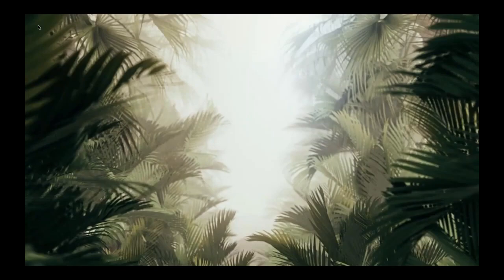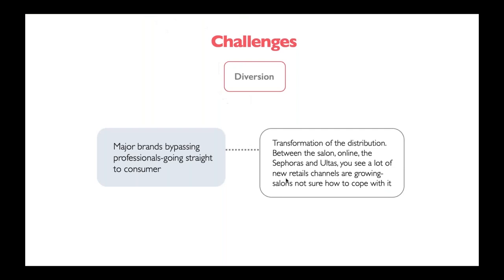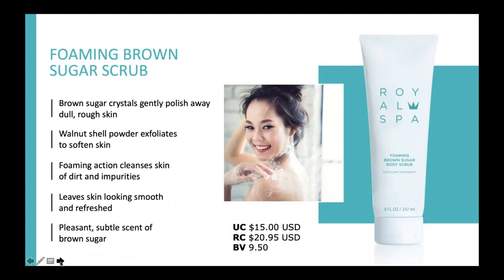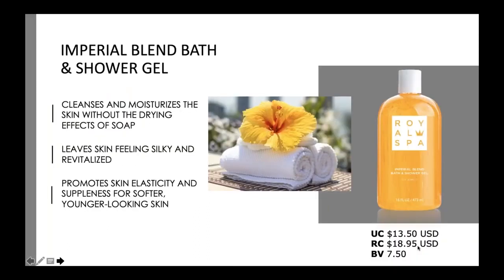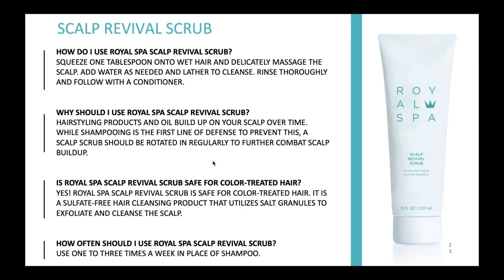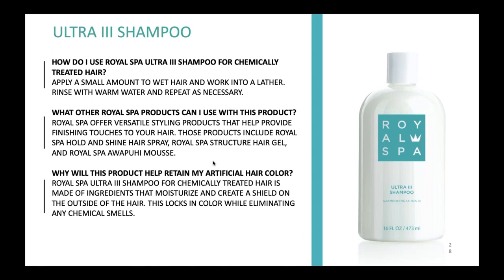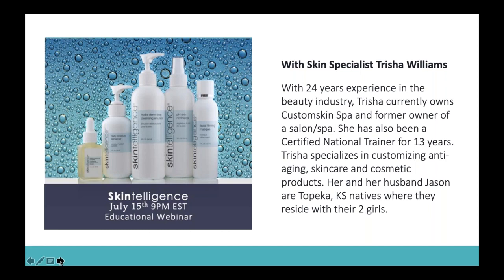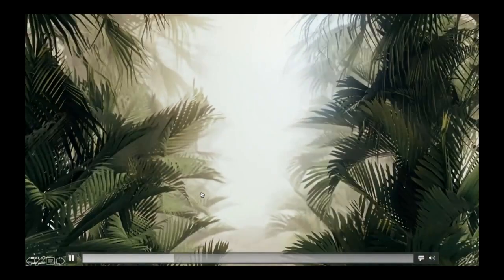Royal Spa Product Knowledge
Royal Spa provides the luxury treatment that skin and hair deserve. Made with plant-based ingredients, the lavishness of Royal Spa products are exquisitely complemented by some of nature's most revitalizing elements, such as aloe vera and chamomile.

The extensive line is designed to address the most essential body care needs, with effective, gentle formulas that induce the relaxing experience of spa treatment.

Market America | SHOP.COM is a global product brokerage and internet marketing company that specializes in one-to-one marketing.